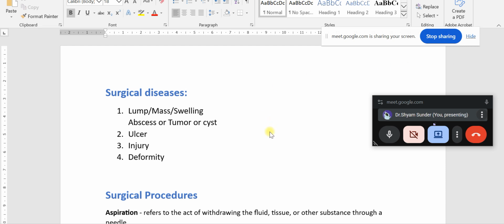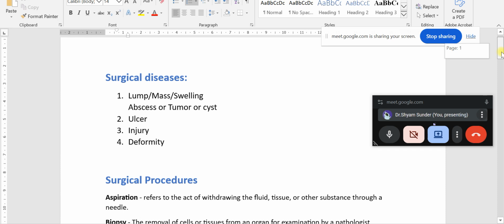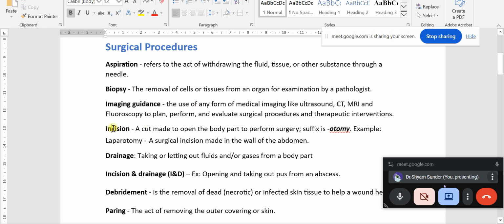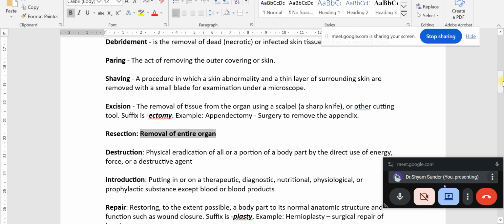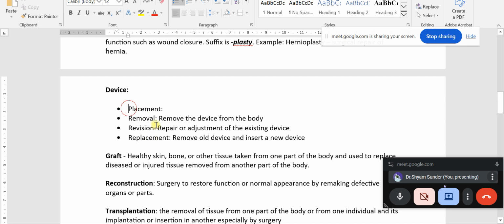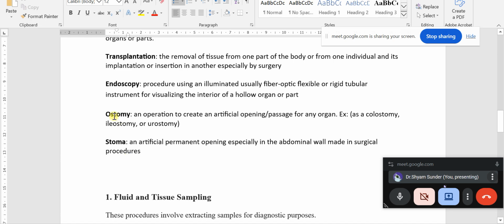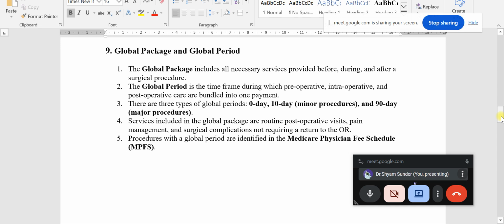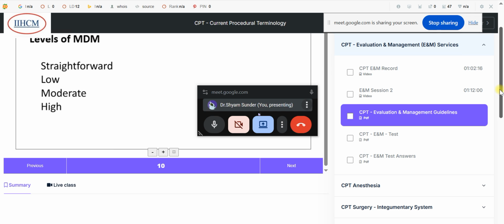CPT Surgery Coding